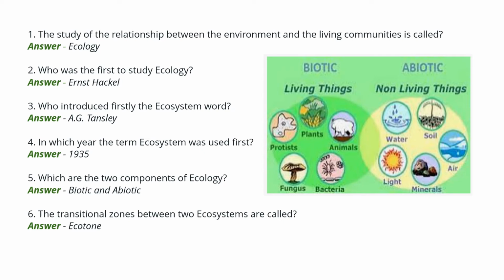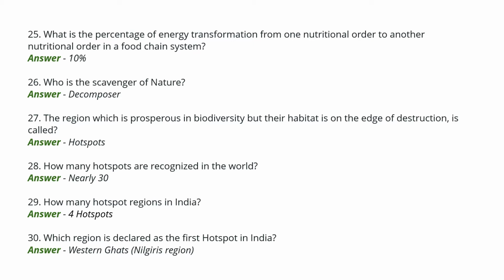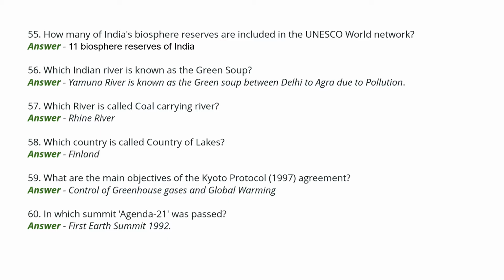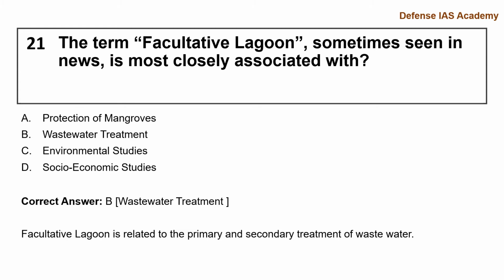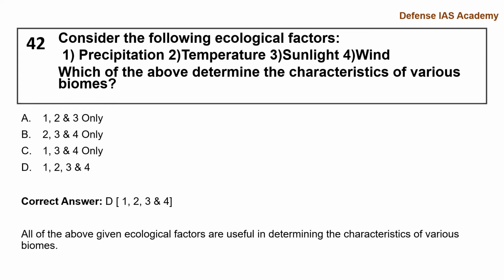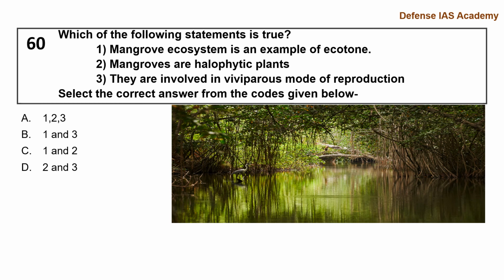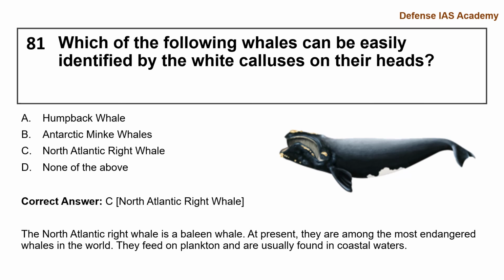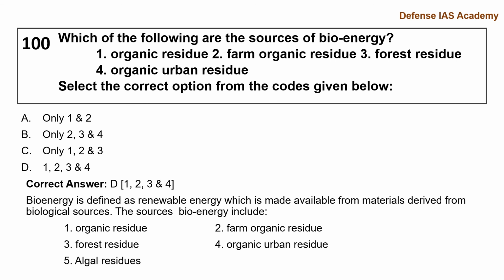UPSC MOCK TEST ENVIRONMENT & ECOLOGY